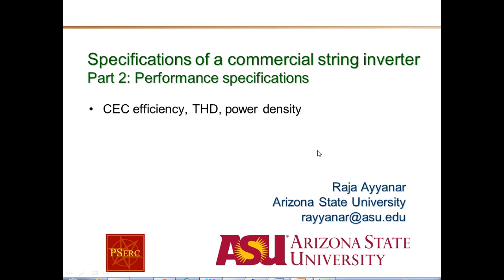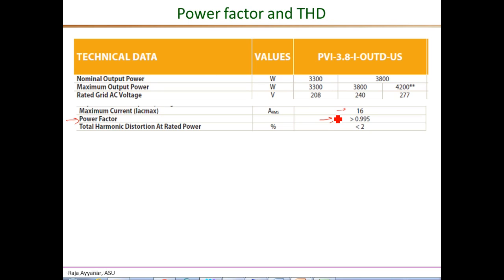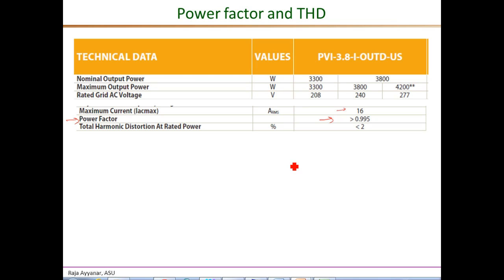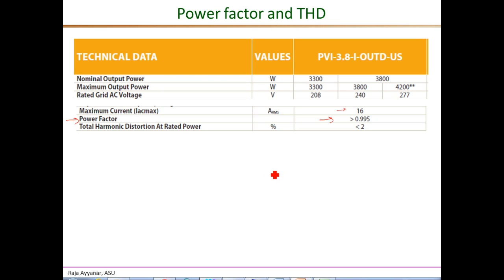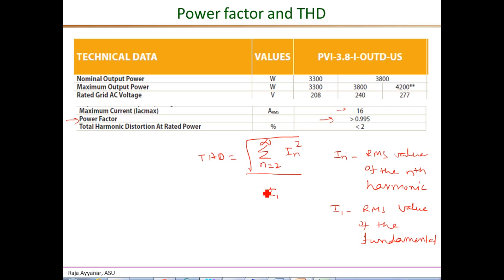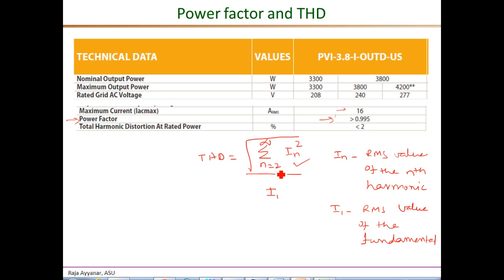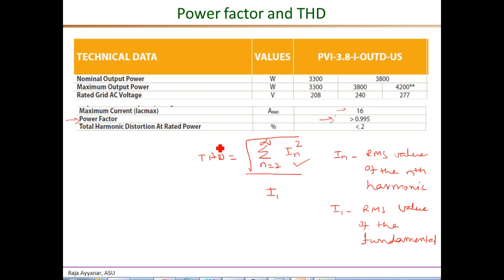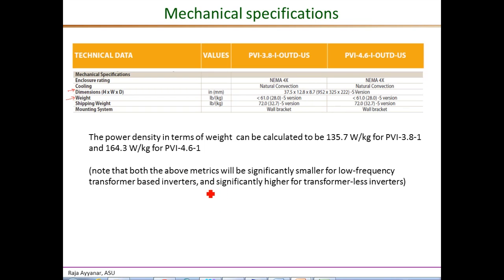String inverter specs part2 performance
Specifications of a PV string inverter: Part 2 - Performance specifications
(PSERC Academy)